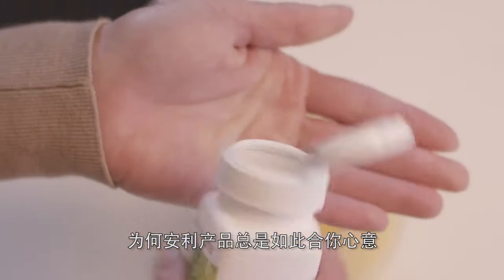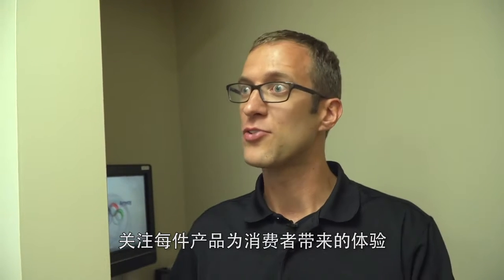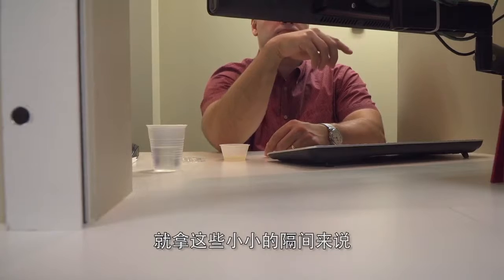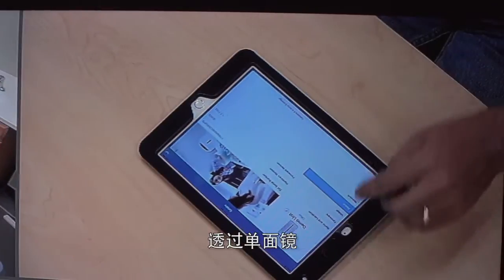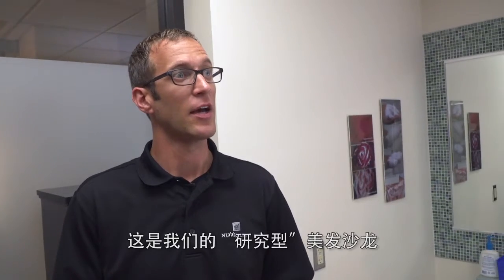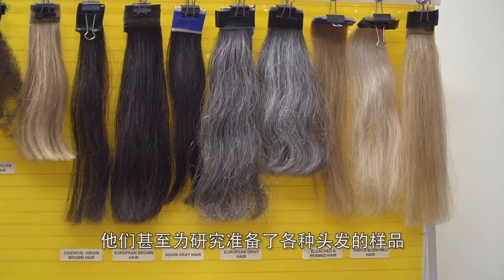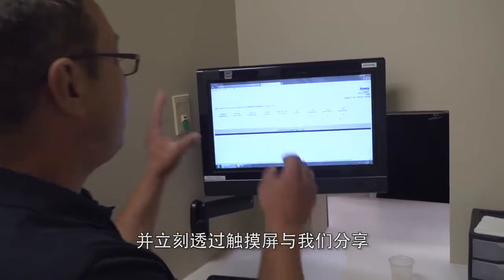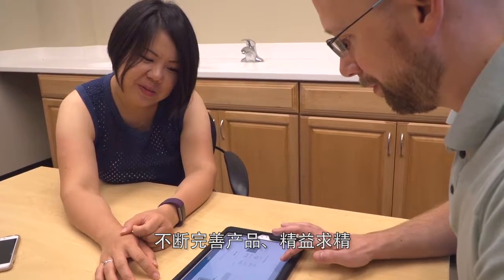探秘产品测试研究中心